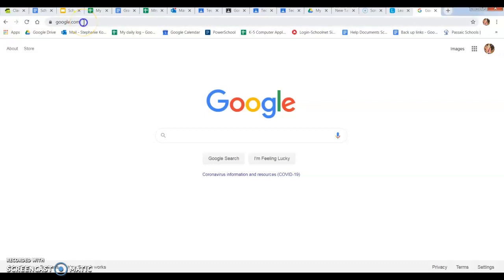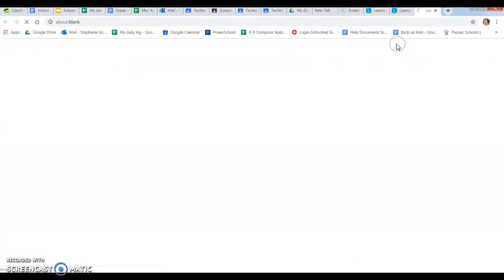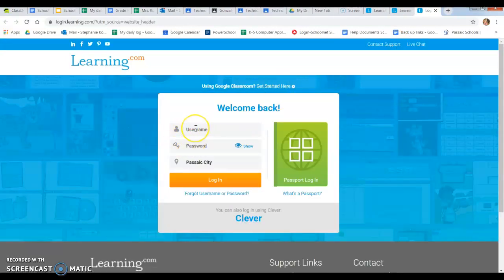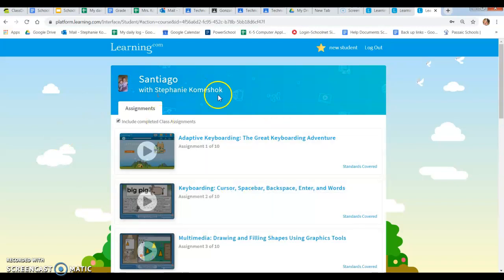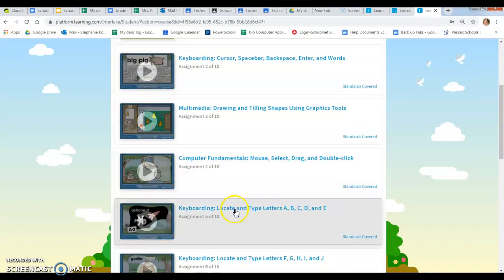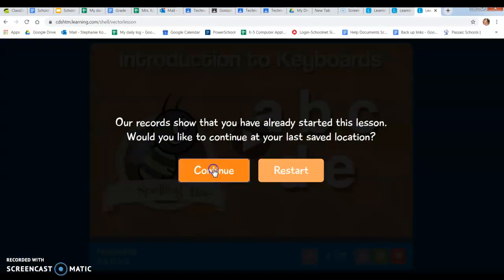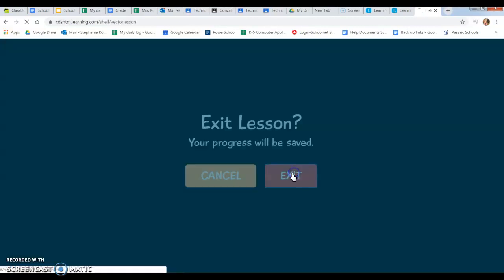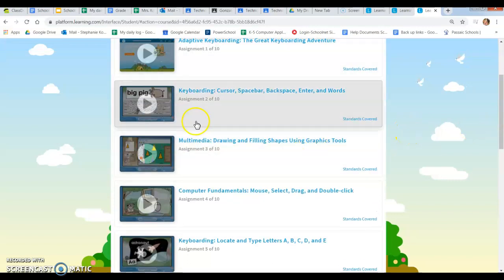How to Login to Learning.com